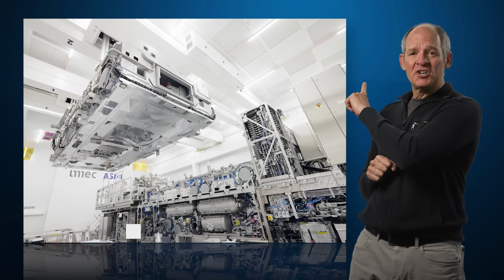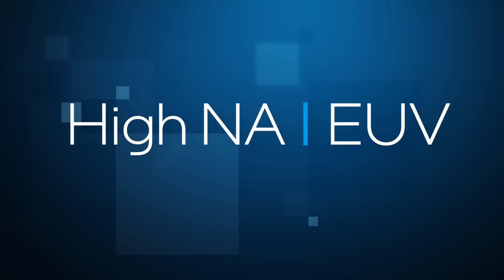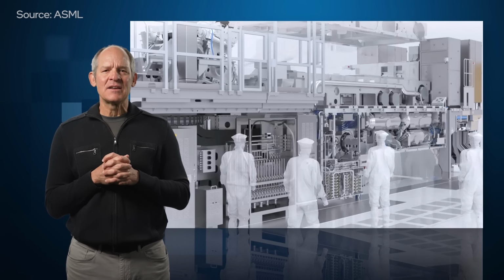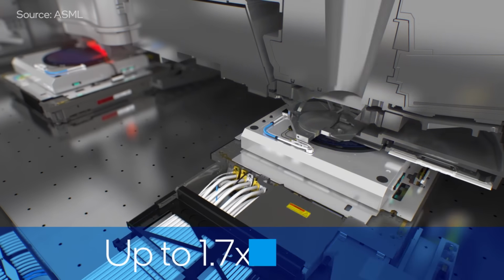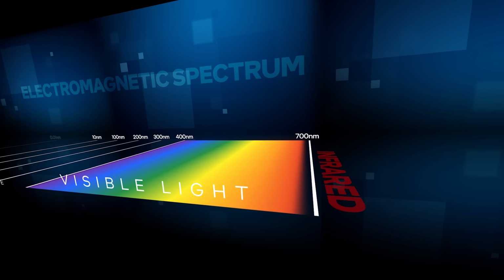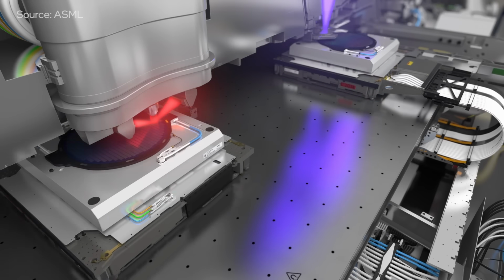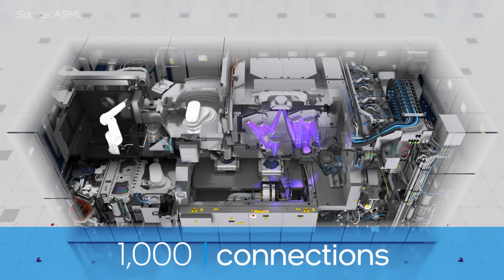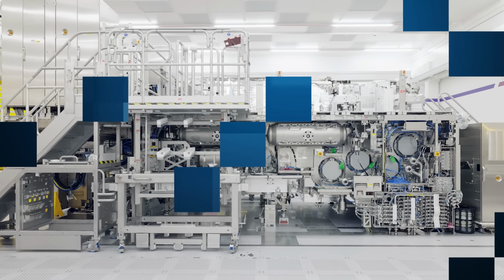Intel Adds ASML’s First High NA EUV Tool to Oregon Factory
ASML’s High Numerical Aperture (High NA) Extreme Ultraviolet (EUV) lithography scanner sits in Intel Oregon’s D1X test manufacturing factory, where it is going through its final calibration. It is as big as a double-decker bus and weighs as much as a blue whale. It will shoot lasers at light speed and heat plasma to nearly 220,000 degrees Celsius, almost 40 times hotter than the surface temperature of the sun. The new TWINSCAN EXE: 5000 has the ability to dramatically improve resolution feature scaling for next-generation processors and will enable the continued pursuit of Moore’s Law.

Intel Newsroom brings you the latest news and updates on world-changing technology that enriches the lives of everyone on Earth. Catch up on the latest innovations in client computing, artificial intelligence, security, data centers, international news and more. Watch recaps and replays from industry events where Intel has a major role, such as Mobile World Congress (MWC), Intel Innovation, the Consumer Electronics Show (CES) and others.